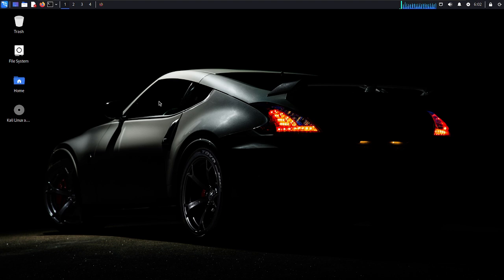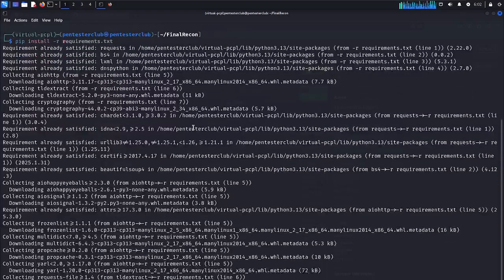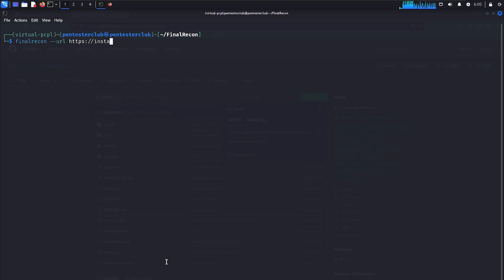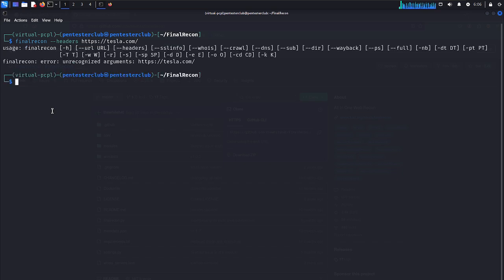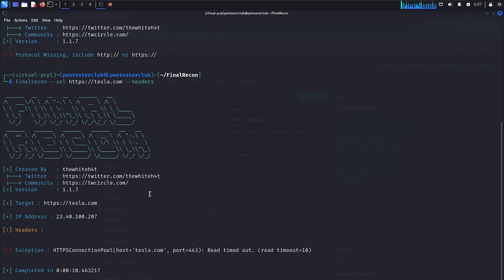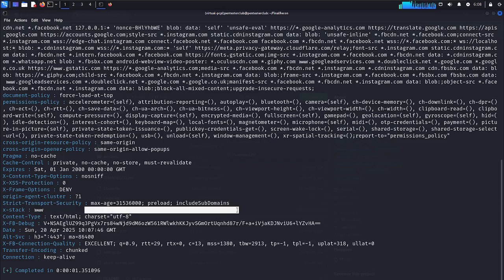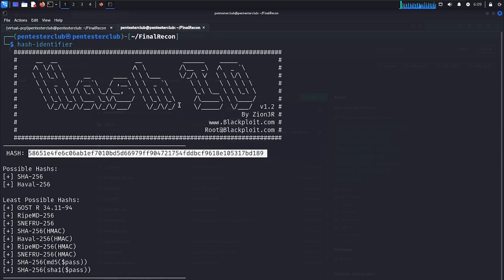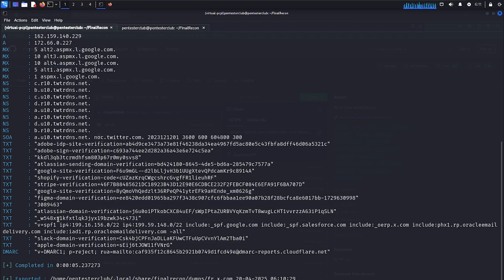FinalRecon for Bug Bounties 🕵️‍♂️ | Recon Made Easy for Beginners!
🔍 FinalRecon - The Ultimate Bug Bounty Recon Tool for Beginners! 🔍

Welcome to this step-by-step guide on using FinalRecon, one of the most powerful and beginner-friendly recon tools for bug bounty hunting and penetration testing! If you're new to ethical hacking or bug bounties, this video will help you master the art of reconnaissance the easy way.

💡 What You’ll Learn in This Video:

How to install and use FinalRecon

Performing basic recon on target websites

Understanding subdomains, headers, and whois info

Gathering valuable intel for bug bounty reports

Tips to level up your recon game!

🛠️ Tool Featured:
FinalRecon – An all-in-one reconnaissance tool written in Python.

✅ Perfect For:

Beginners in bug bounty

OSCP/CEH learners

Anyone who wants to learn recon like a pro!

🧠 Don't forget: Recon is the first step in hacking... and one of the most important!

👇 Drop your questions in the comments & let me know which tool you'd like me to cover next!